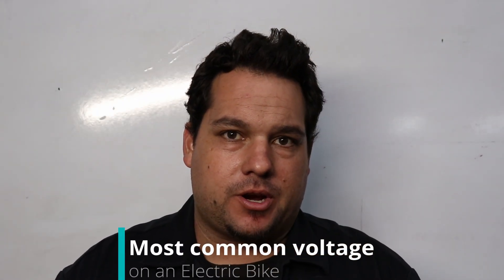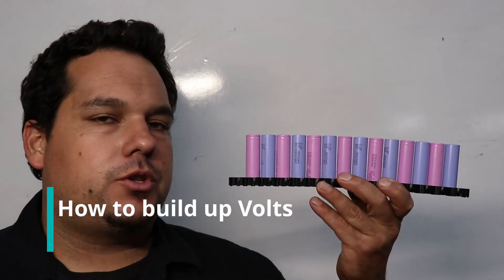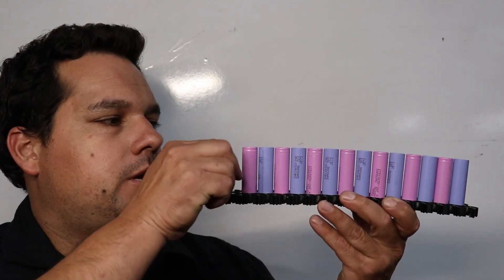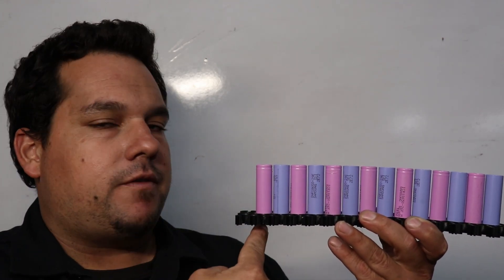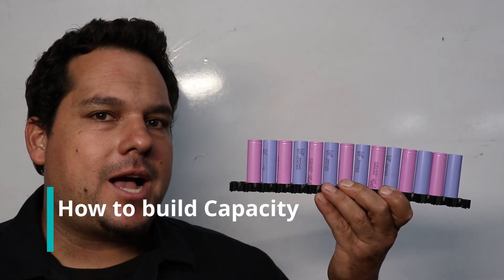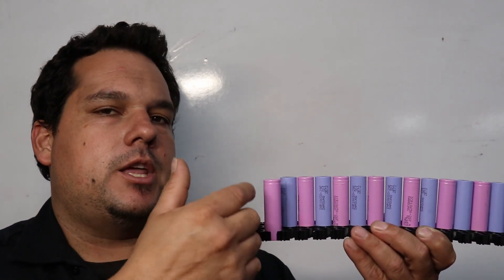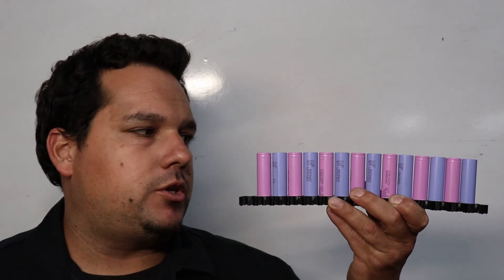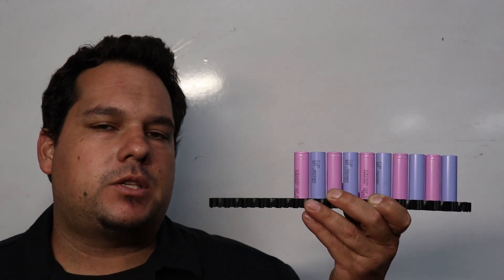Most common Voltages, An introduction to E-Bikes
In this video, I go over what the most common E-Bike voltages are seen in today's bikes. As well as the past. E-Bike voltages range from 36v to 52v in the most common cases.

Check out the other videos in this series to learn more!